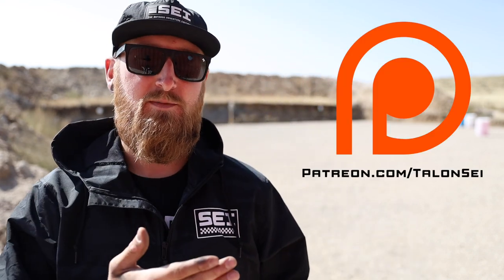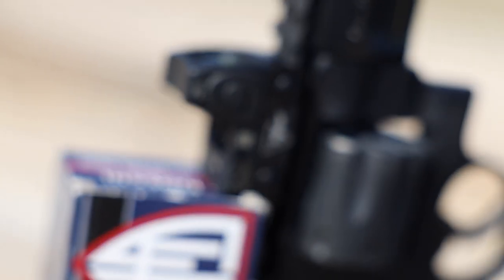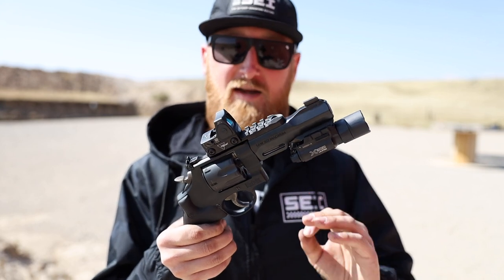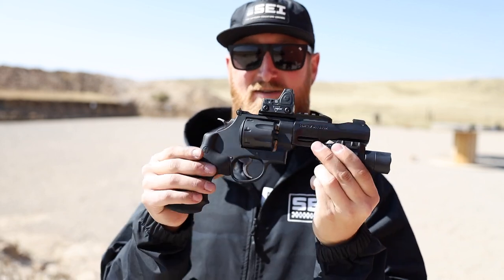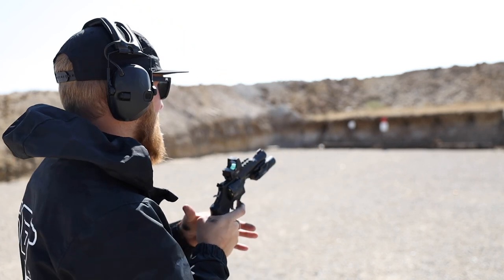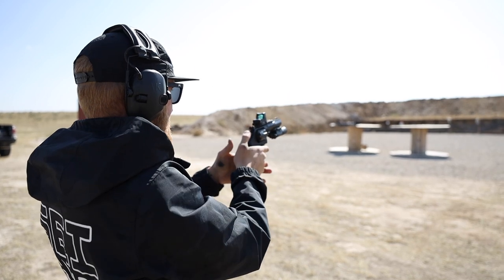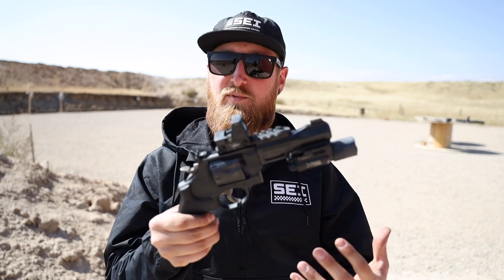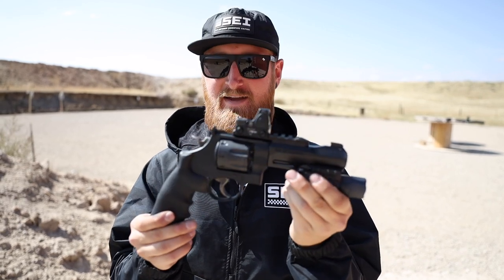S&W Performance Center Model 327 TRR8 | Tactical & Practical?